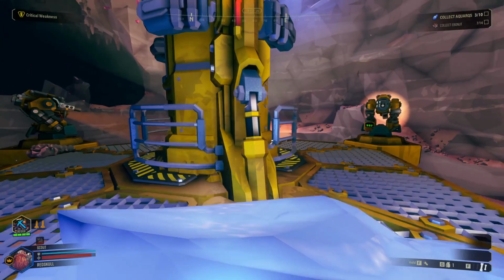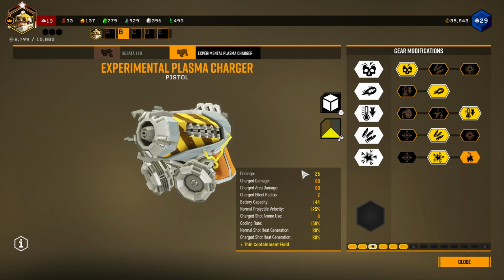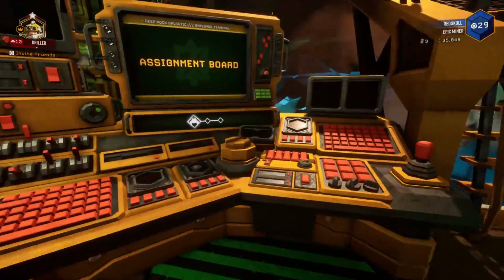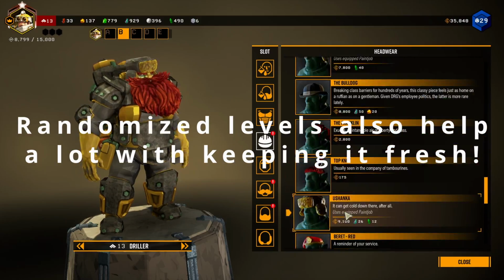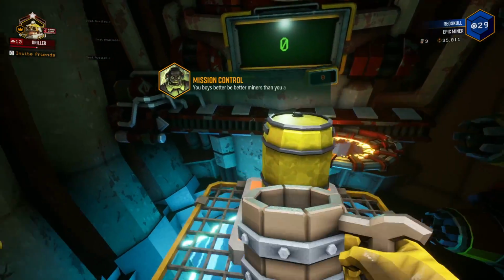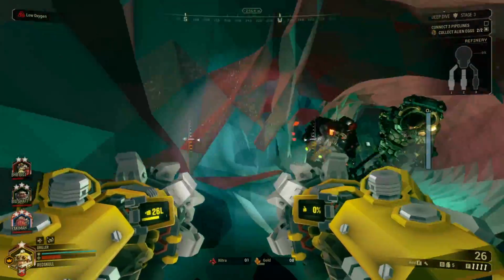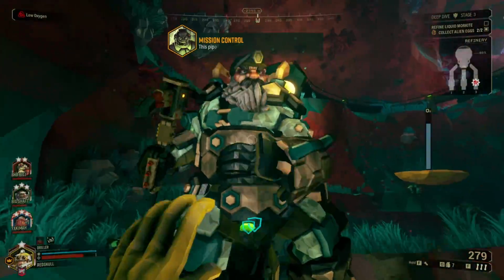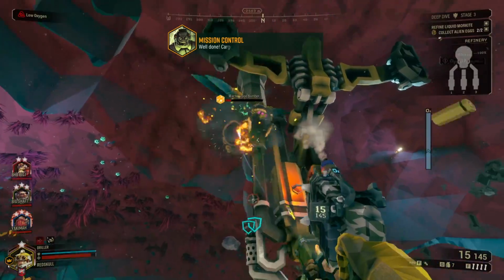Deep Rock Galactic is a HIDDEN GEM!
Deep Rock Galactic just announced a Boardgame and EVEN MORE CONTENT for the game! These are my thoughts about the game after around a 100h of playtime! Follow for livestreams and help the channels grow!

Join the BIG BONK THEORY and be part of the Community!

I stream on TWITCH every Monday, Wednesday and Friday ) and release new Videos on the off days, if you´re interested in funny, sweaty and wholesome content, aswell as dark humor and bad jokes, you´re at the right place! Join in on the Journey and learn aswell as experience with me!

Come in, hang out, enjoy the content or participate in chat, EVERYONE´S WELCOME !